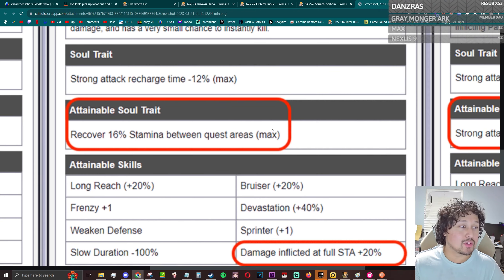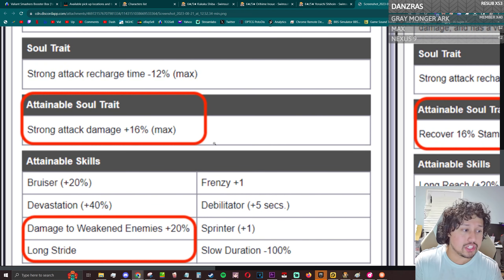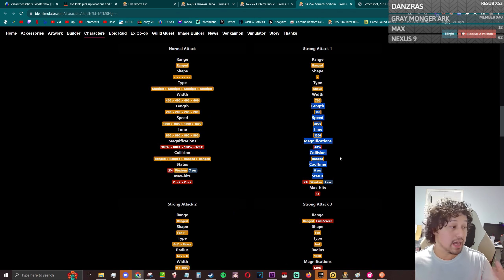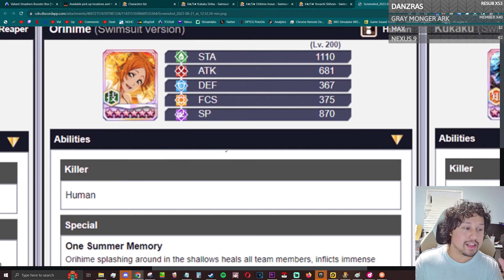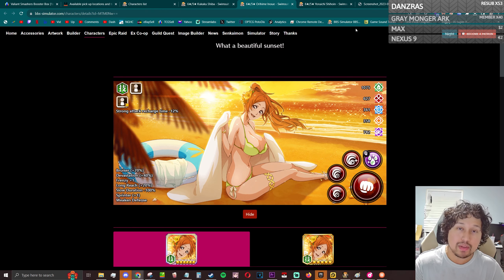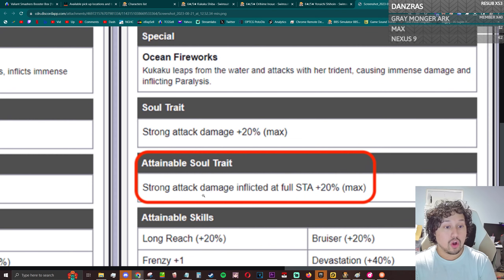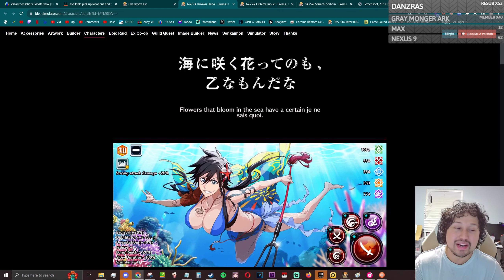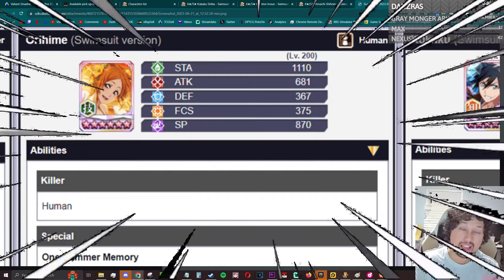Swimsuit Orihime, Yoruichi & Kukaku Resurrection Breakdown | Bleach Brave Souls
Bleach Brave Souls Thousand-Year Blood War Review & Gameplay & Showcase